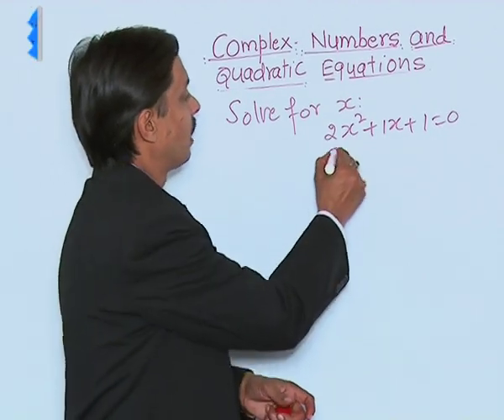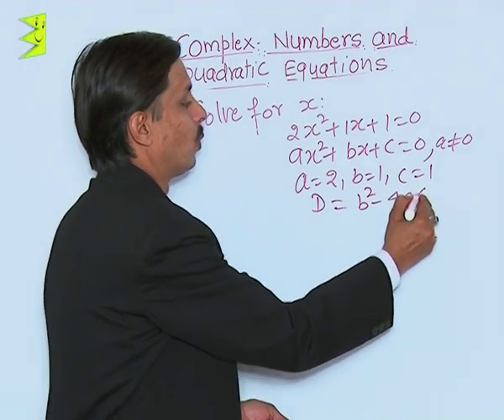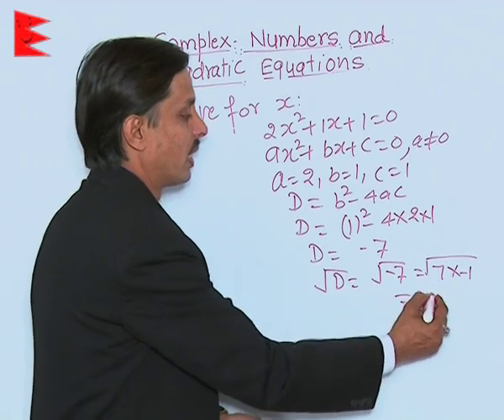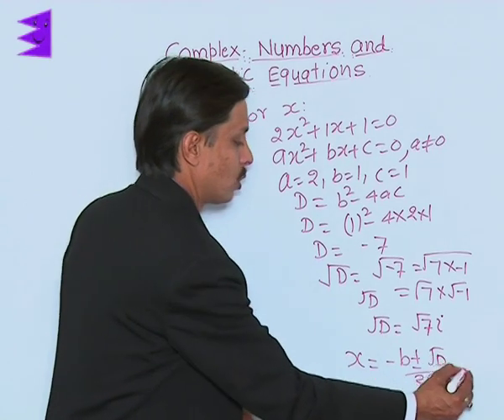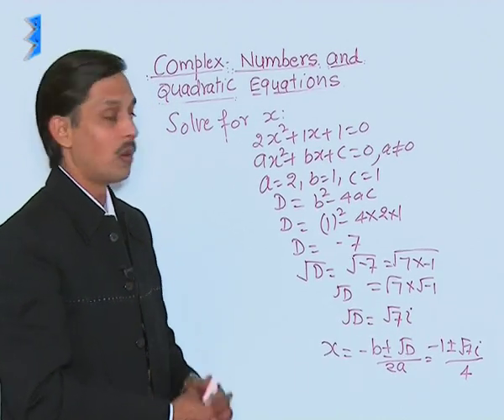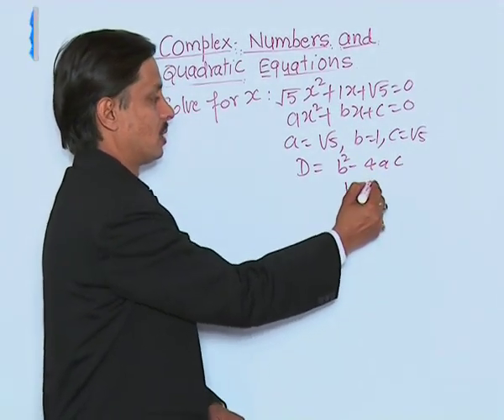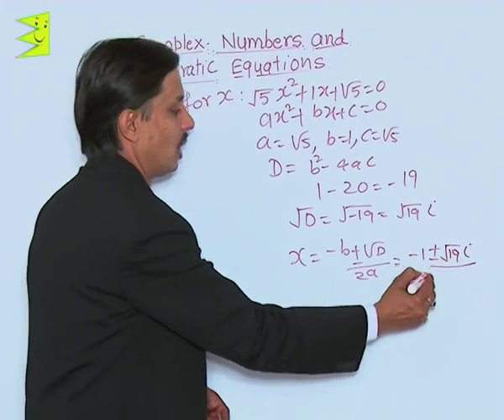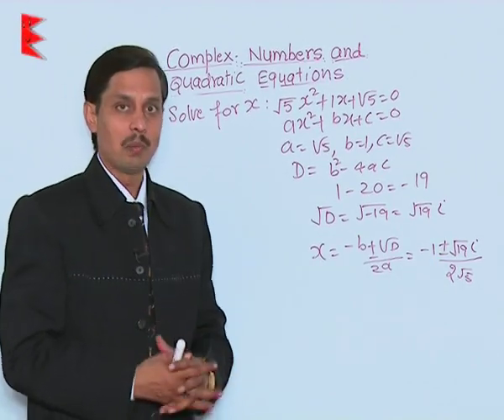CBSE Class 11 Maths Complex Numbers & Quadratic Equations Example-IV |Extraminds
Chapter: Complex Numbers & Quadratic Equations
Topic: Example-IV
Extraminds